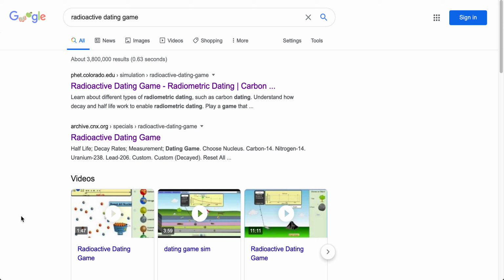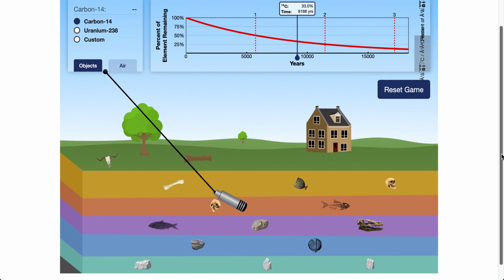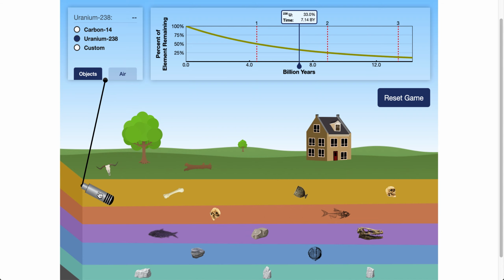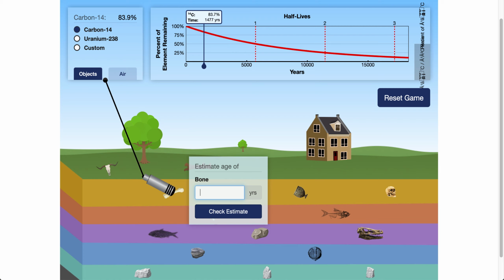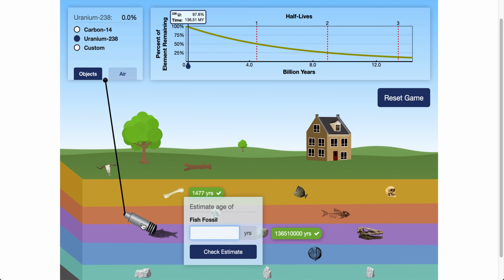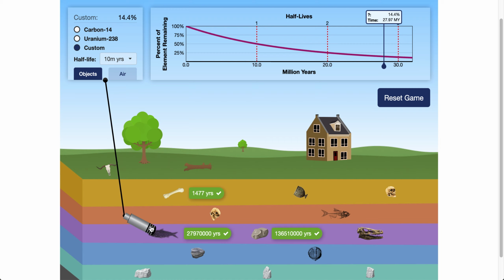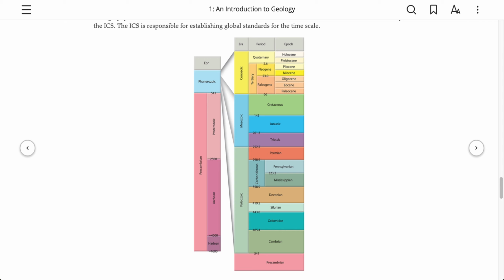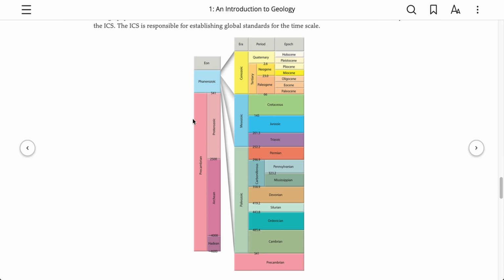Radioactive Dating Game instructions